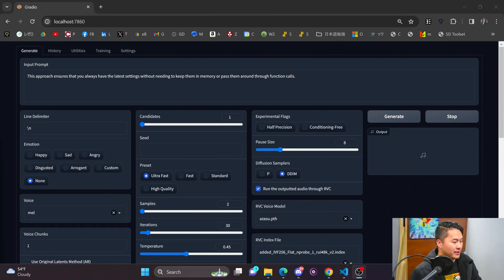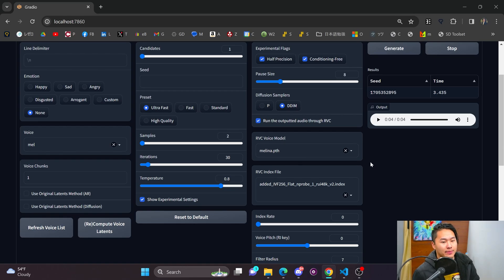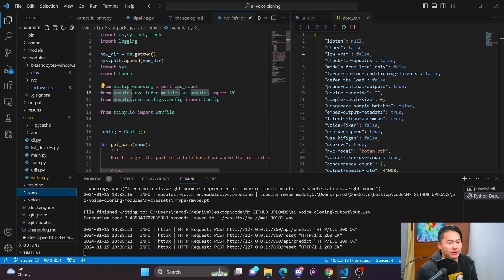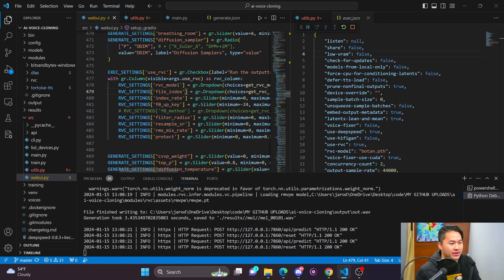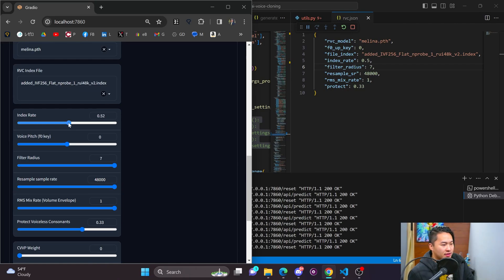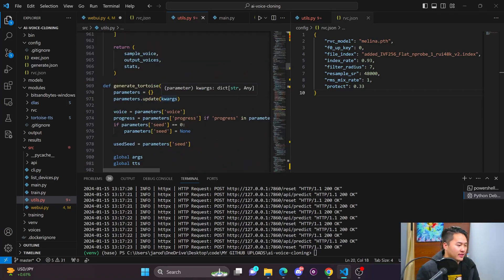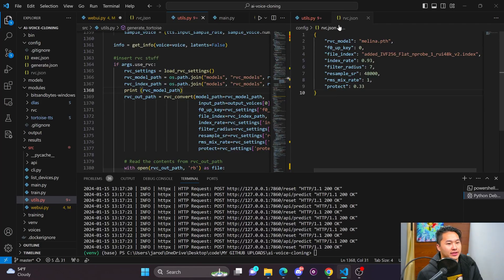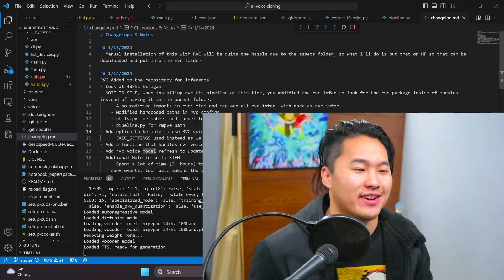How I Added RVC Into the AI Voice Cloning (Tortoise) Repo